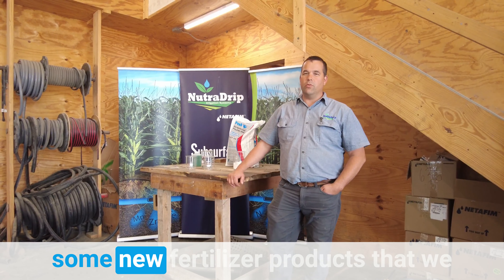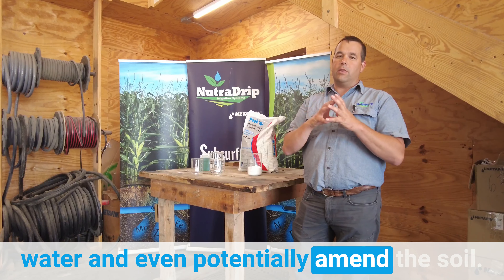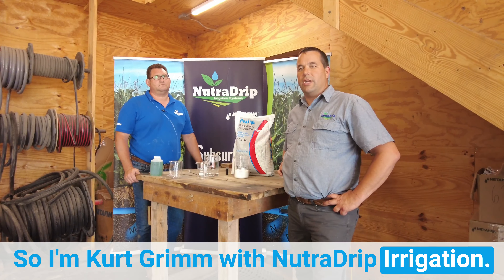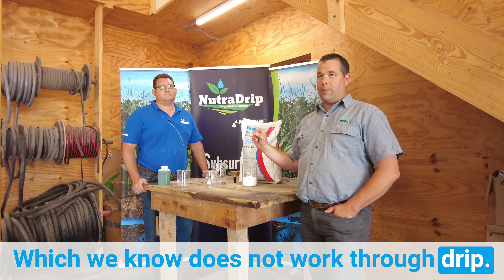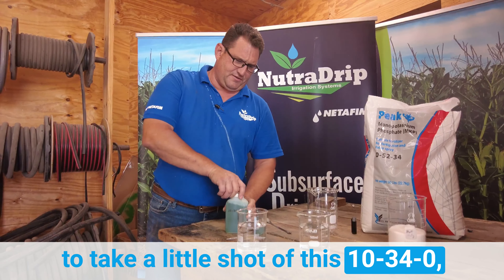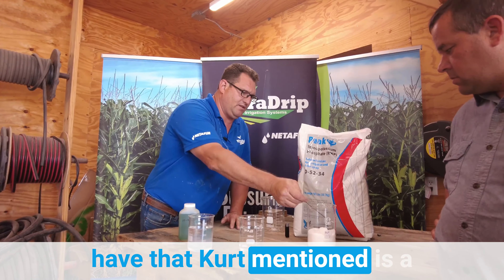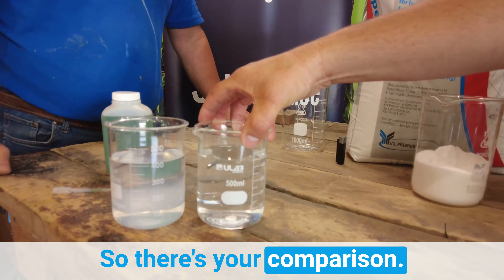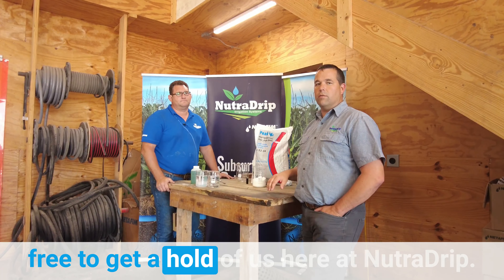ICL Fertilizer & Jar Tests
Learn about what ICL fertilizer can do for you, and watch a demo on how to conduct a jar test.